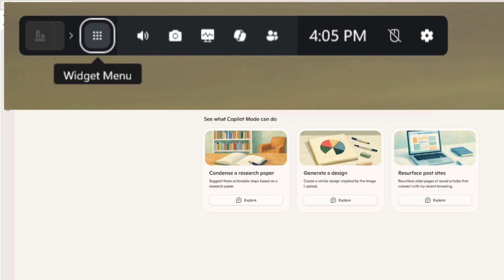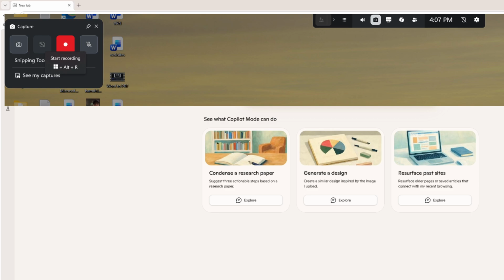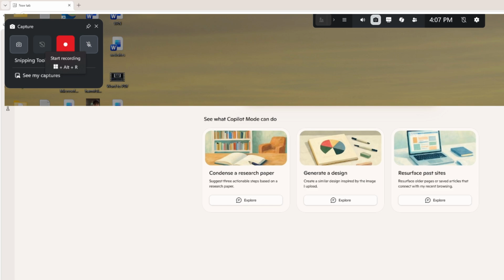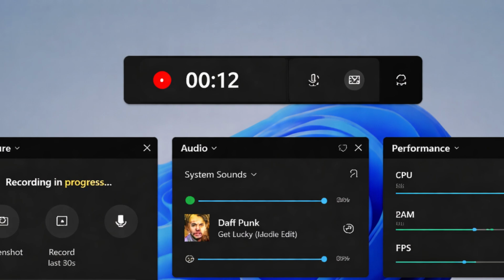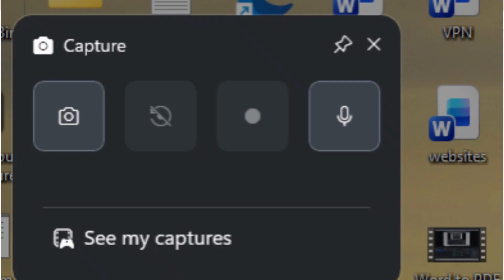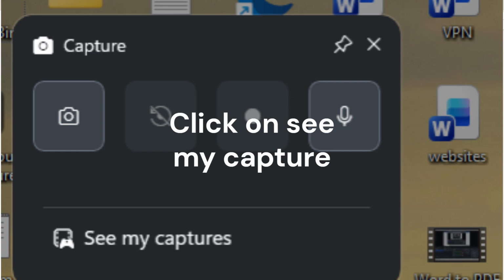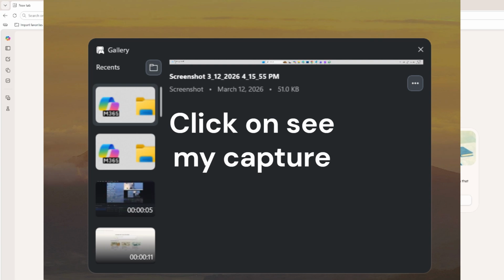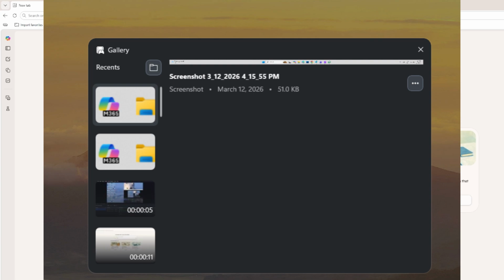How to Screen Record in Windows 11 Without Installing Software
In this quick tutorial, I show you how to record your screen in Windows 11 using the built-in Xbox Game Bar. This method allows you to capture your screen without installing any additional screen recording software.

You can use this feature to record tutorials, presentations, gameplay, or demonstrations directly from your computer.

Steps covered in this video:
• Open Xbox Game Bar
• Start screen recording
• Stop screen recording
• Find the recorded video file

Keyboard shortcuts used in this tutorial:
Windows + G – Open Xbox Game Bar
Windows + Alt + R – Start or stop screen recording

Your recorded videos will be automatically saved in:
Videos → Captures